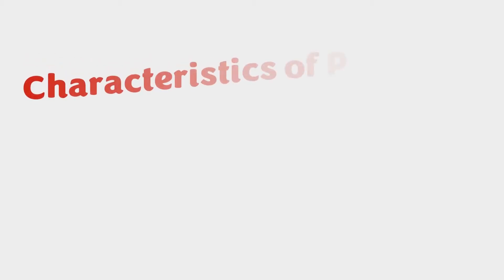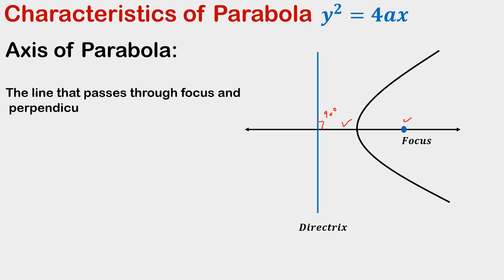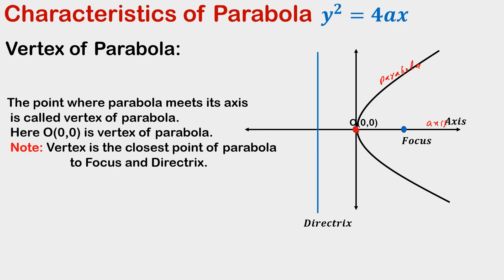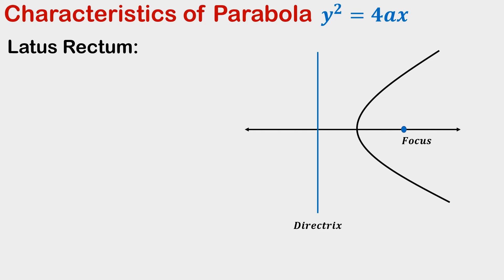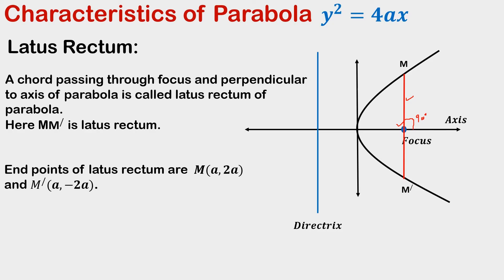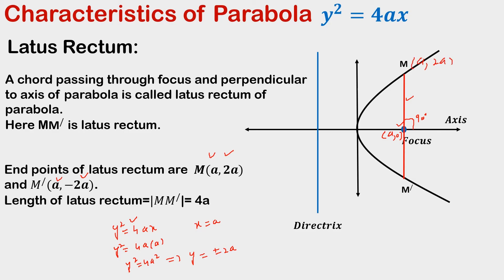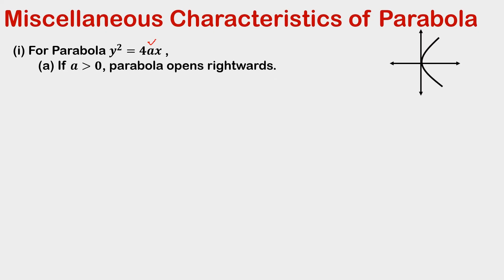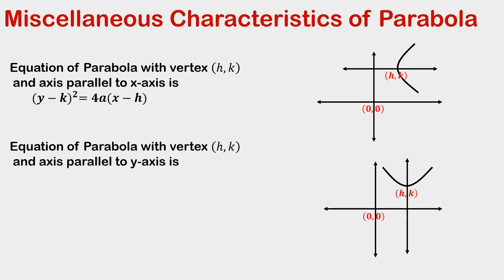Characteristics of Standard Parabola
Various characteristics of standard parabola are discussed in this video.
finding elements of a parabola
what are the features of a parabola
what are the key points of a parabola
elements of a parable
what are the parts of a parabola equation
elements of a parabola
parts of parabola and its definition
parts of a parabola
features of a parabola
parts of a parabola equation
parts of a parabola worksheet
parts of a parabola labeled
features of a parabola worksheet
components of a parabola
what are the characteristics of parabola
what is the a of a parabola
all the parts of a parabola
parabola elements
parts of parabola in conic section
key features of parabola
equation of parabola conic
elementos de la parabola
parts of parabola directrix
parts of a parabola diagram
parts of parabola and definition
equation of parabola directrix
different parts of a parabola
equation of a parabola explained